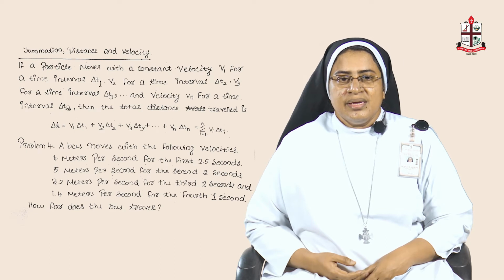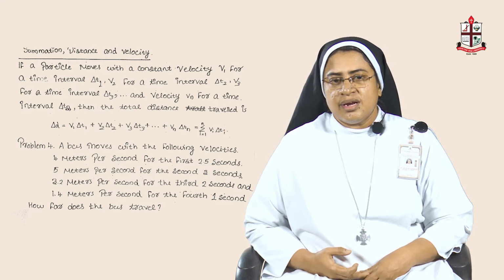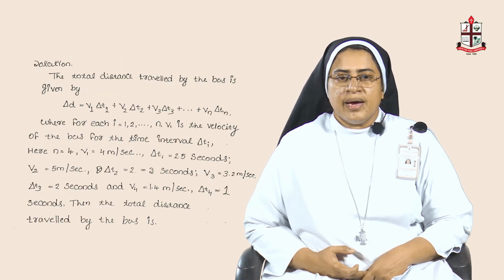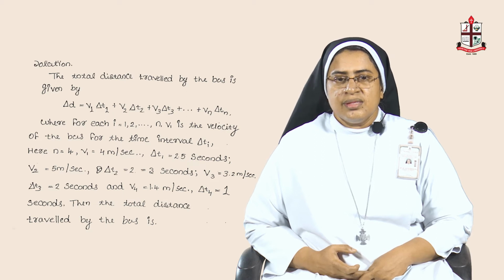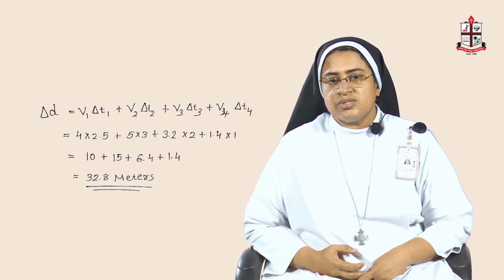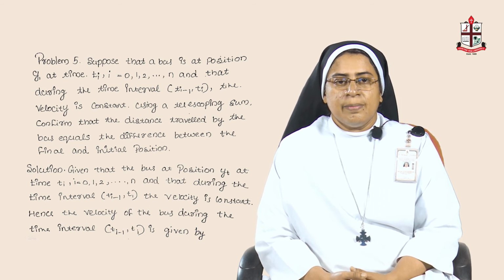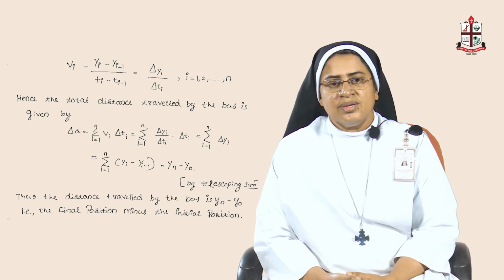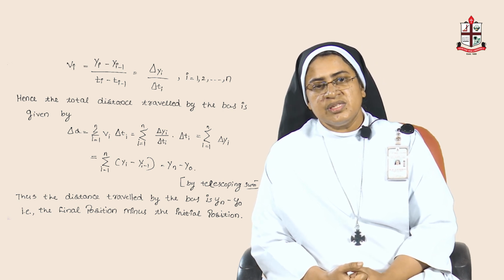Integration| Class 02|Summation, Distance and velocity|Dr. Sr. Julie Andrews